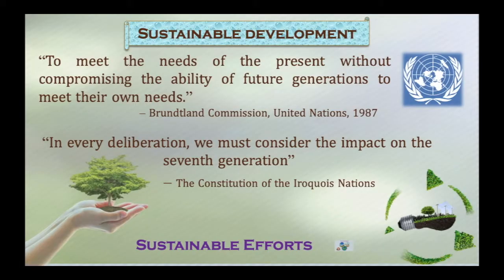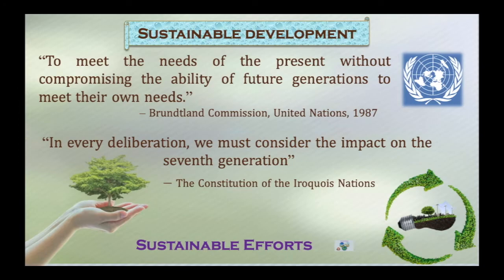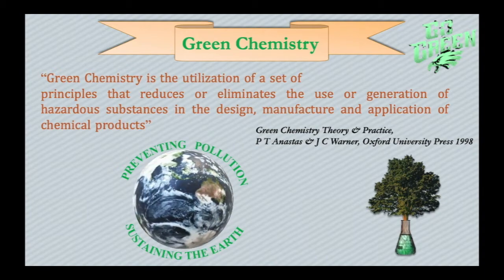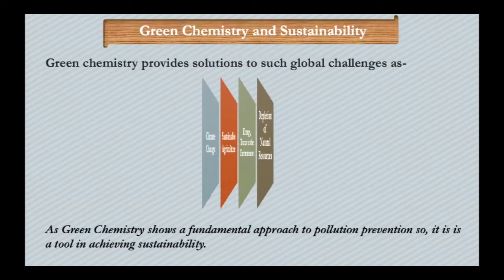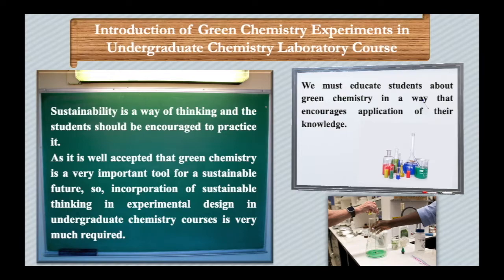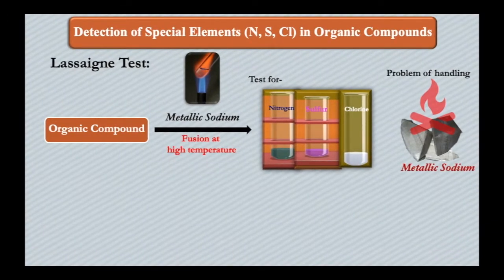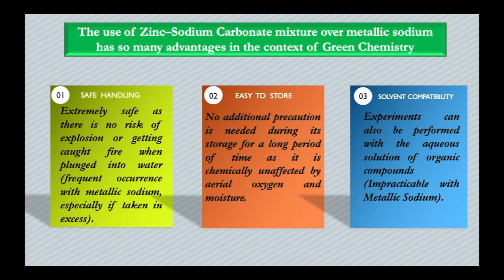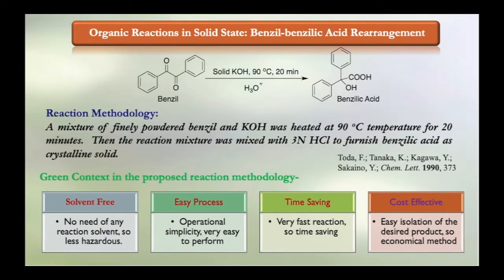Sustainable Development and Green Chemistry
In this tutorial video the multifaceted use of Green Chemistry in Sustainable Development has been discussed briefly.
Green Chemistry Practice in Organic Chemistry Laboratory has been introduced.